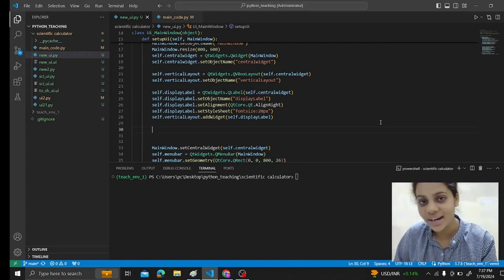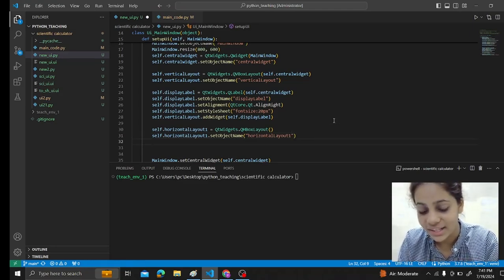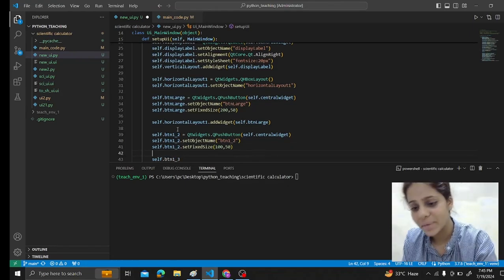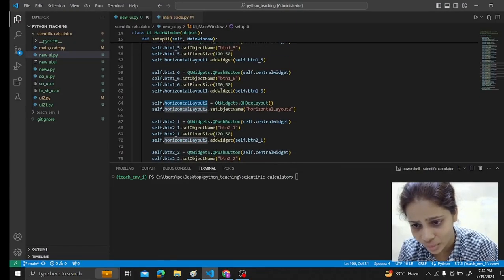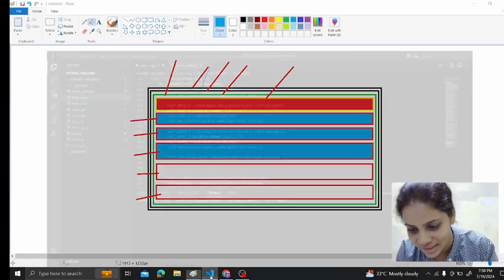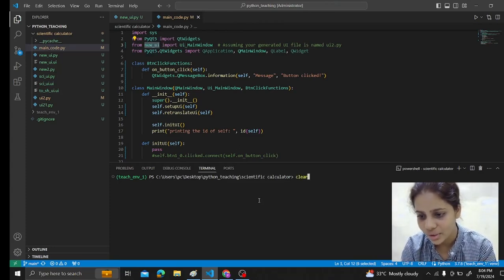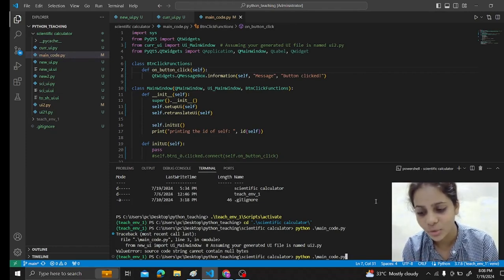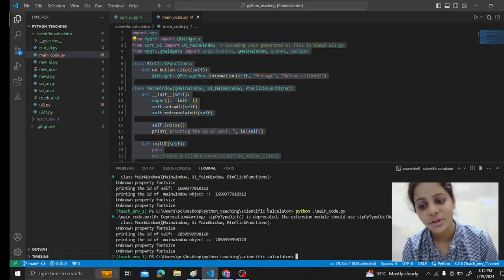Scientific Calculator App Tutorial in python and pyqt5 (Part-02)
Hi everyone,
Welcome back to Engineering Zindabad. I am Pragati Agarwal. To know more, here is my LinkedIn Profile

In this video I have explained how to code the ui part of Scientific Calculator App. (This is the Part - 02)